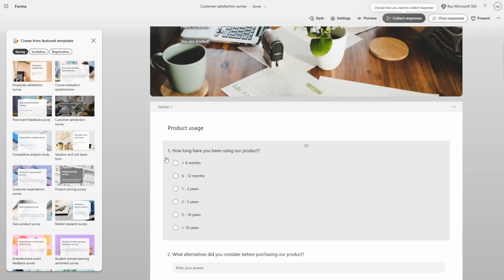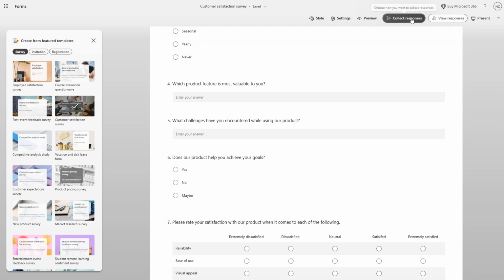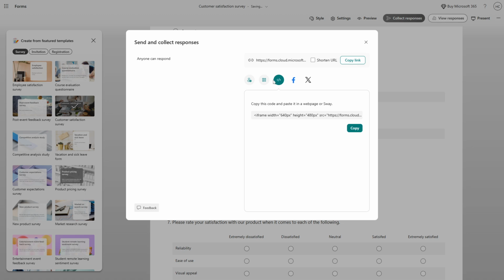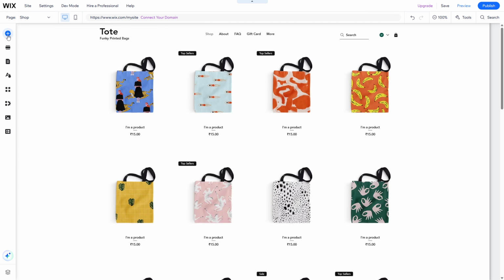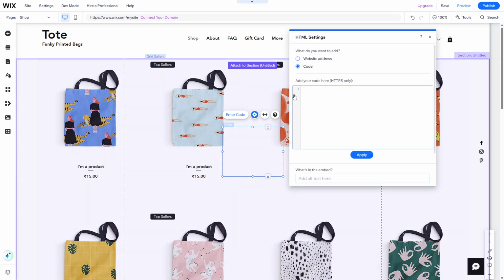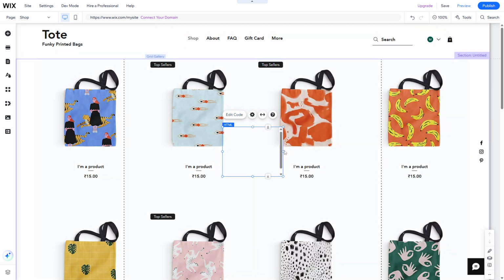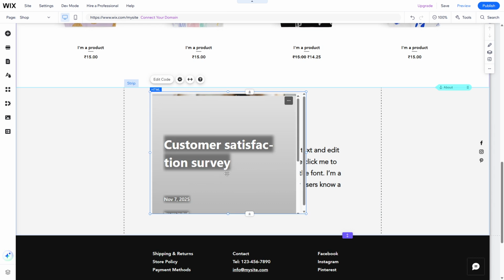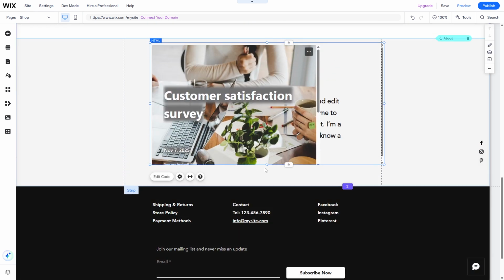How to Display Microsoft Forms on Wix (Step By Step) (2026 Guide)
How to Display Microsoft Forms on Wix (Step By Step) (2025 Guide)